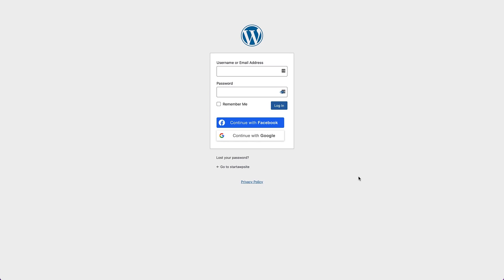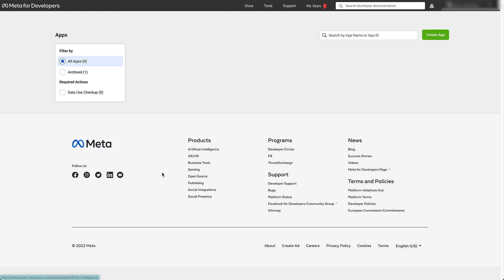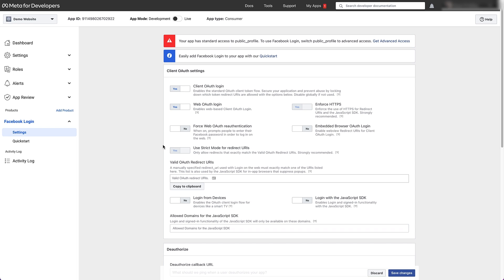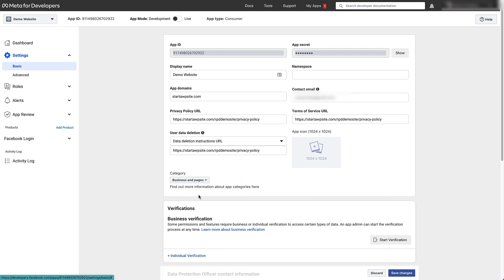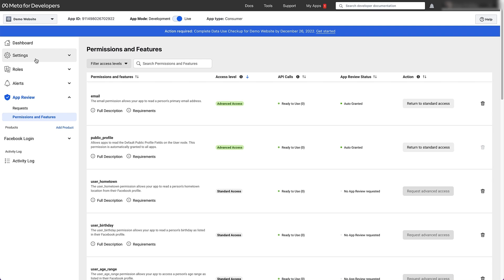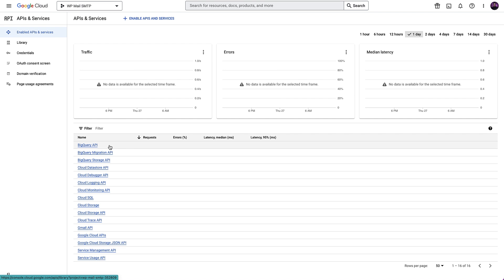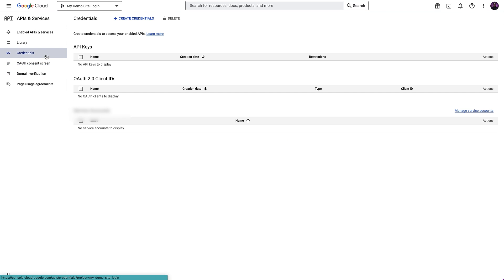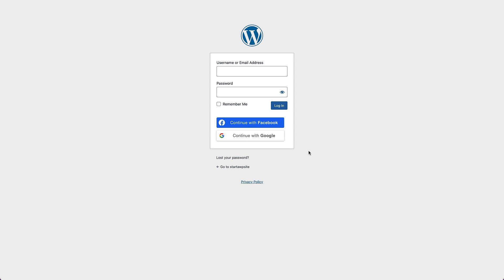How To Add a Social Login To WordPress (The Easy Way!)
In this video, we'll show you how to add social login to your WordPress site.

We'll show you how to set up social login with Google and Facebook using the Nextend Social Login plugin. We'll walk you through the process step-by-step, so you can get social login up and running on your WordPress site in no time!

-- Chapters --

00:00 Introduction
00:33 Installing the Nextend Social Login Plugin
01:10 Overview of the Nextend Social Login Plugin
01:39 Adding the Facebook Social Login
09:03 Adding the Google Social Login

--Top Resources--